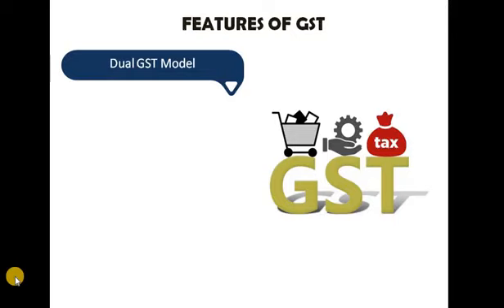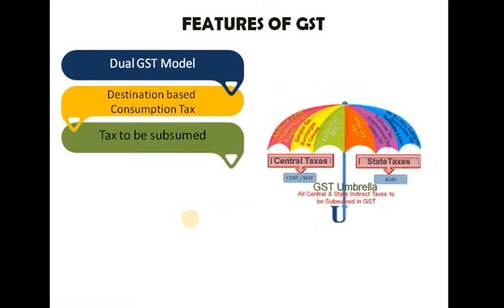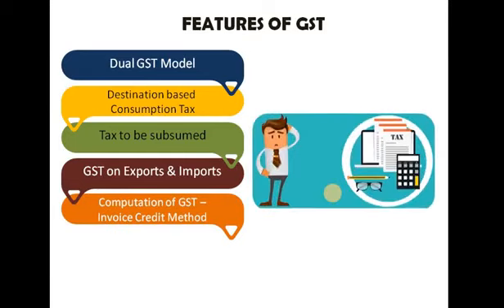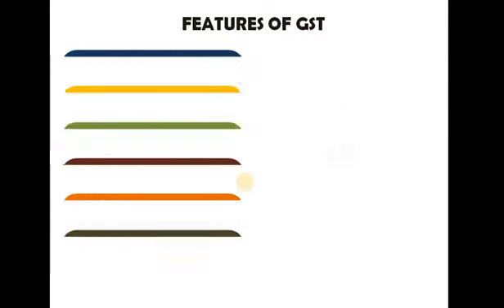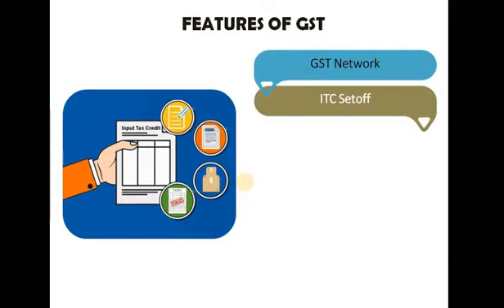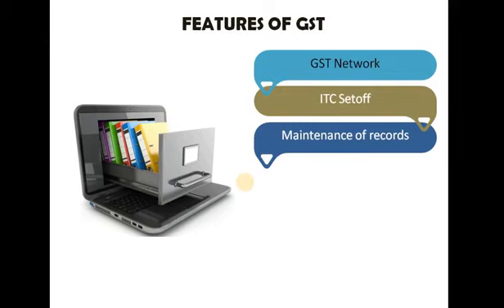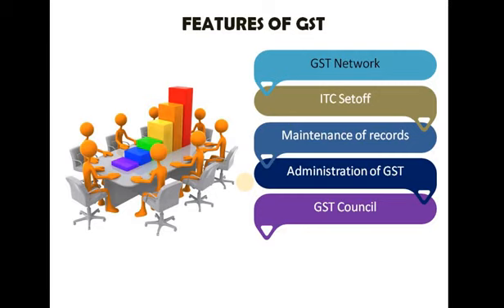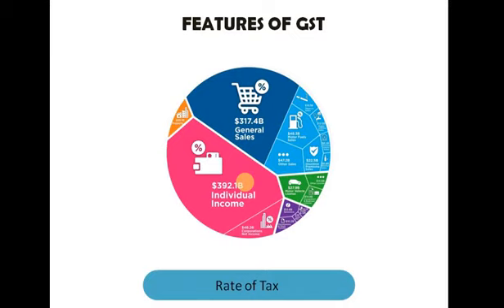GST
5th sem Bcom BNU
Unit 1